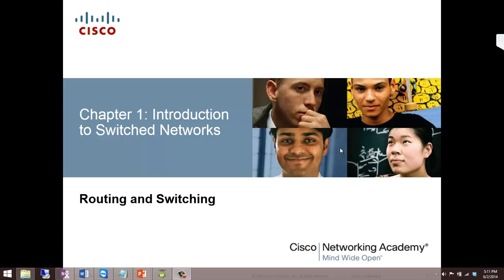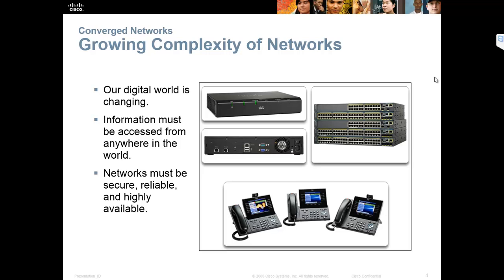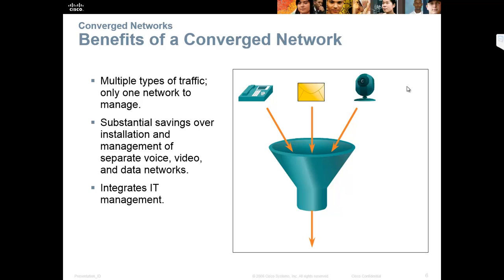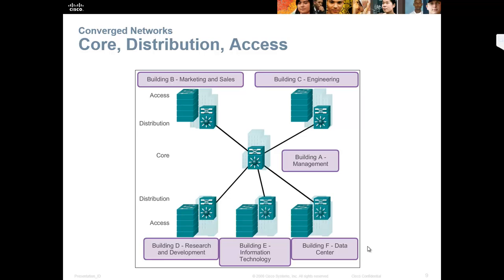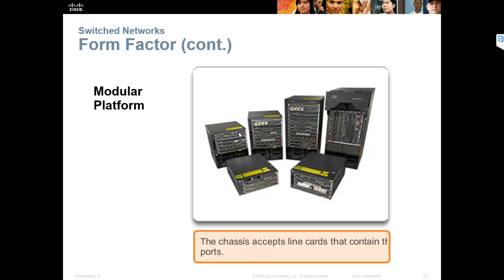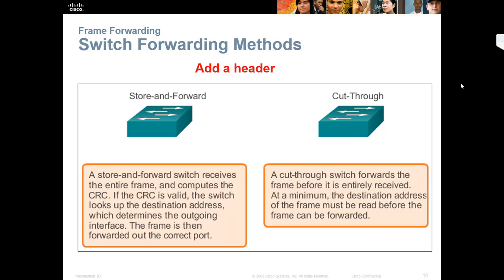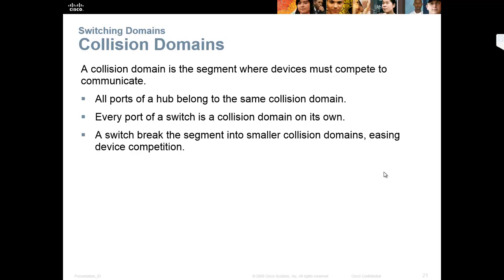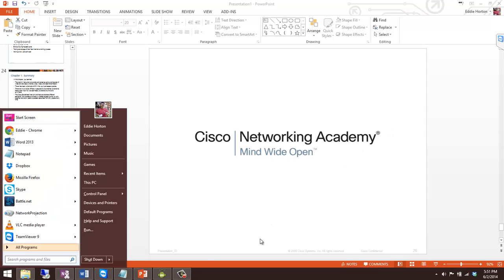CISCO 5.0 Module 2 Chapter 1